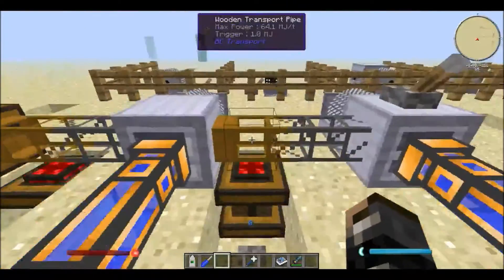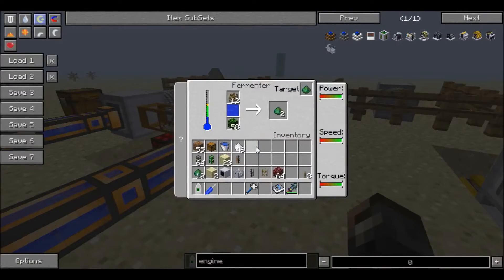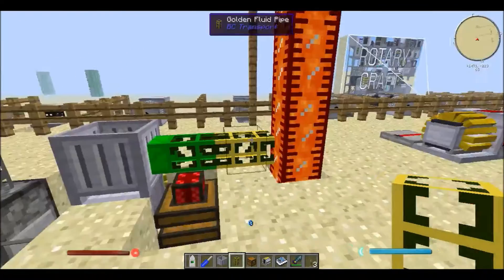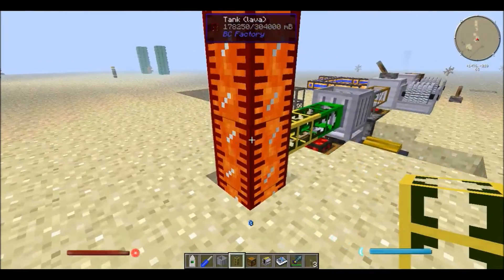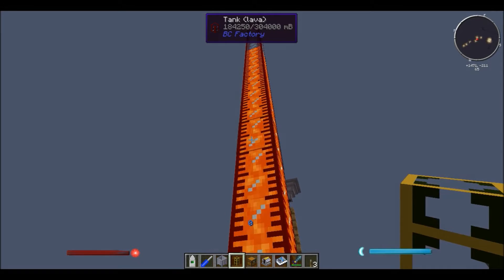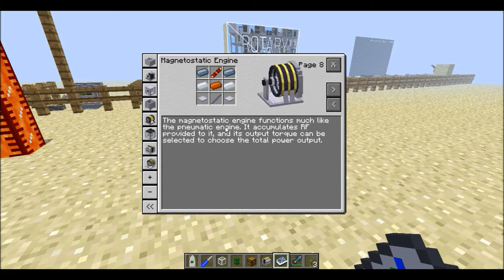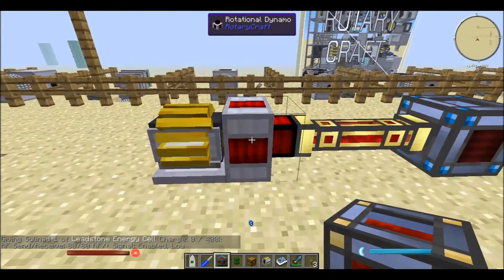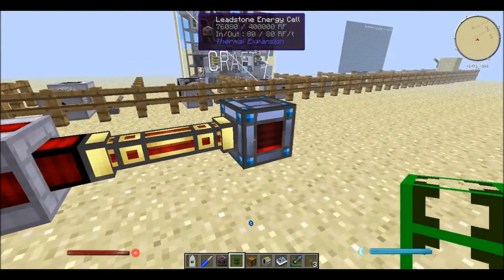Rotarycraft: Automation, Integration and Interactions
Just a few helpful suggestion about RC's interactions and integration with other mods and with a bit of automation thrown into it too.